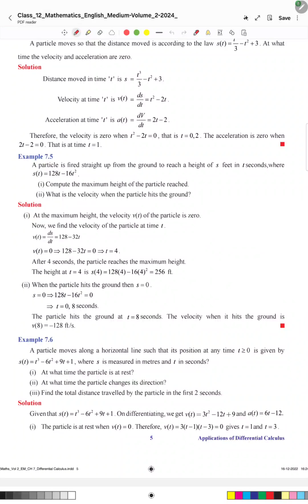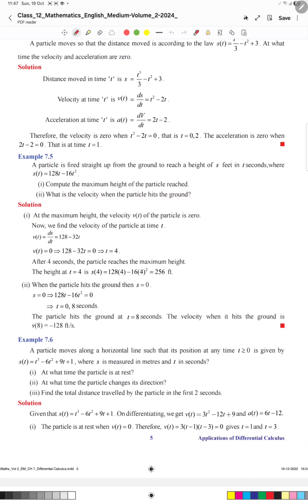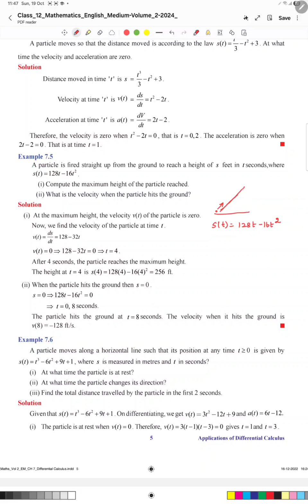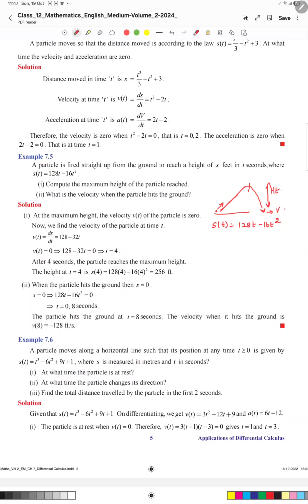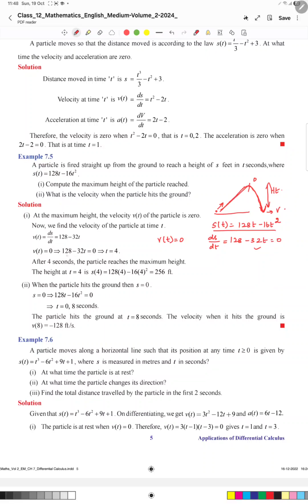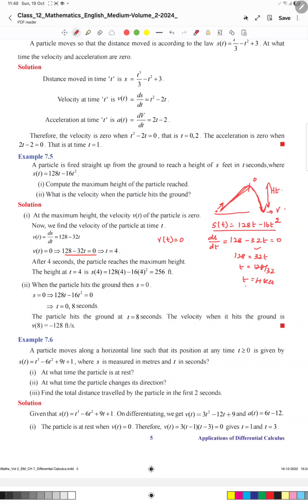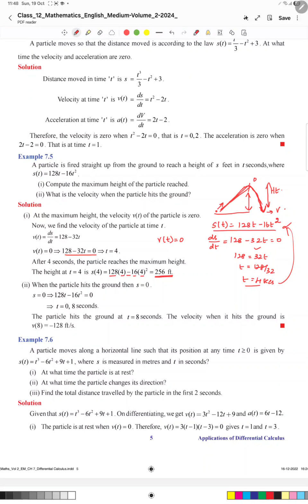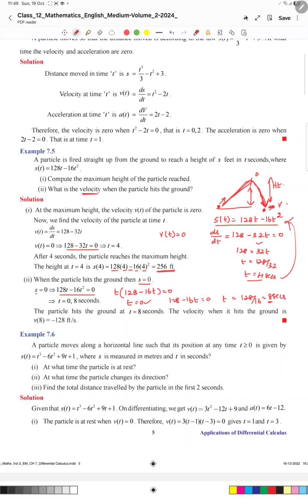Eg 7.5 05/10 TN 12th Maths 2nd Mid Term Day 2 Study Challenge